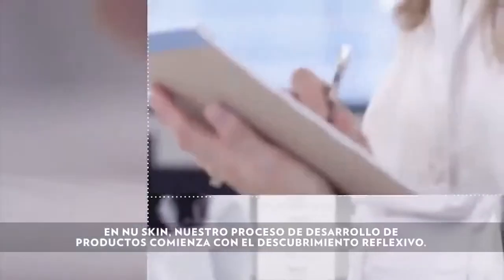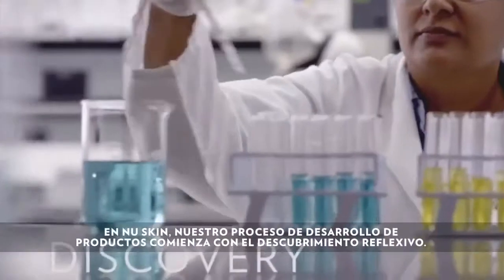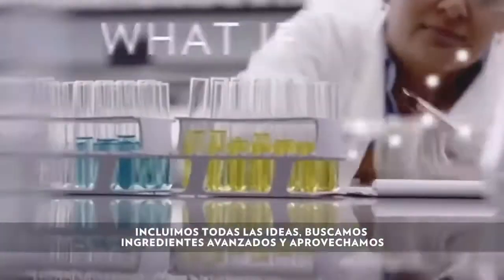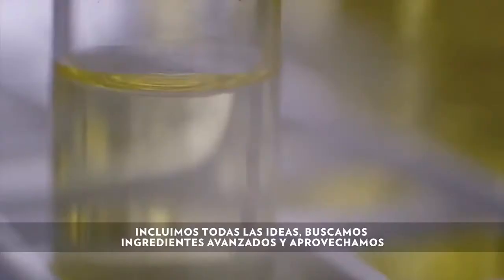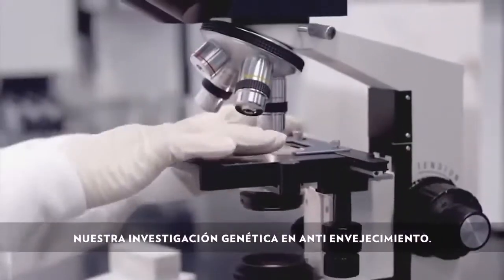Como se desarrollan los productos en Nu Skin